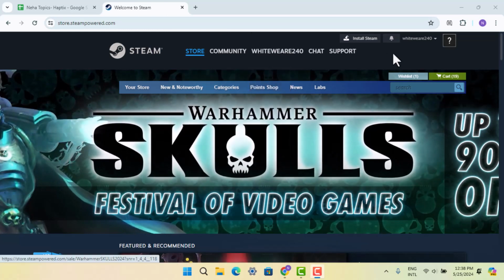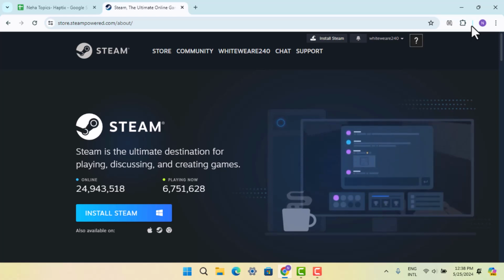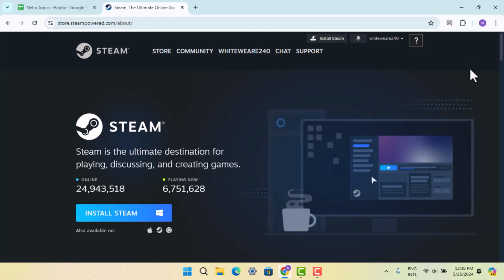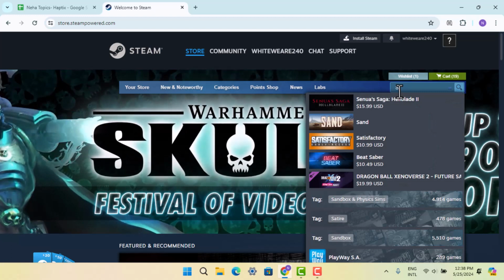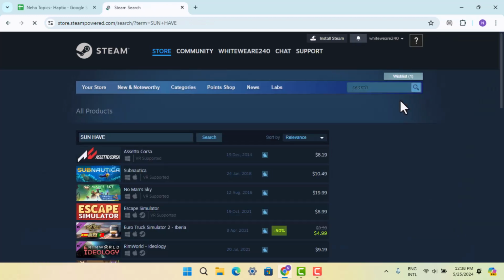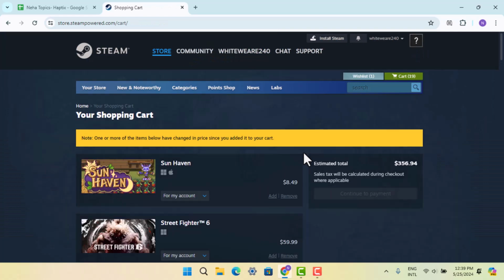How To Download And Install Sun Haven On PC Laptop !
This Video Is based on How you can Download And Install Sun Haven On PC Laptop.

Chapters / Timestamps
0:00 Introd
0:19 Download Sun Haven On PC Laptop
1:31 Outro